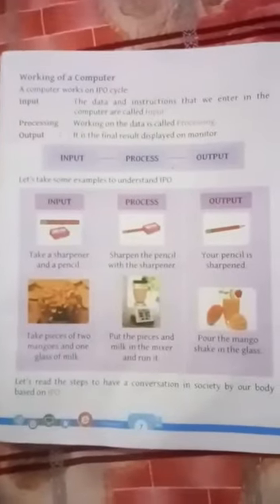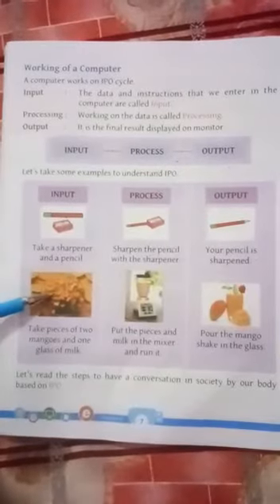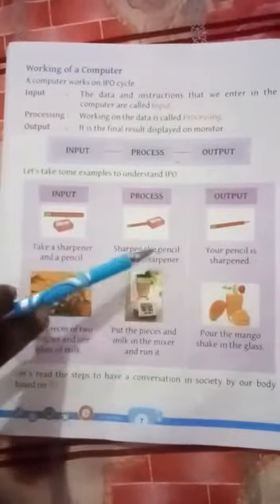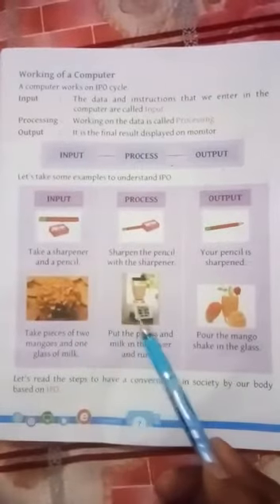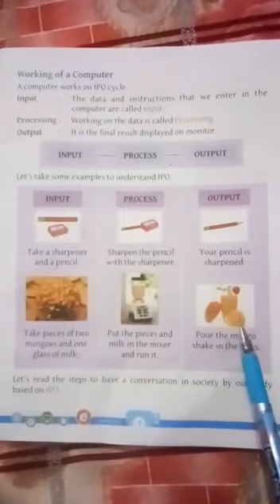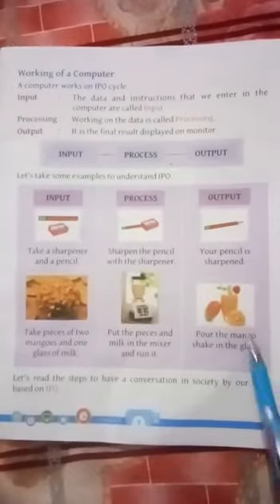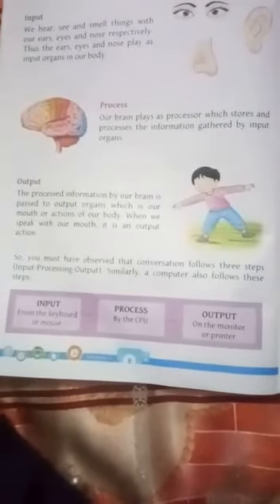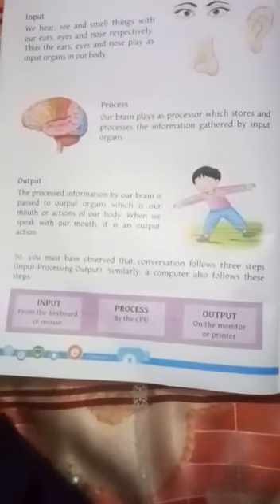(Part-02) Working of a Computer 🖥